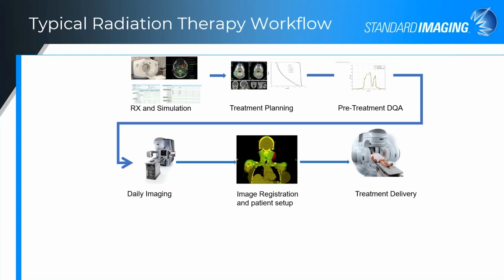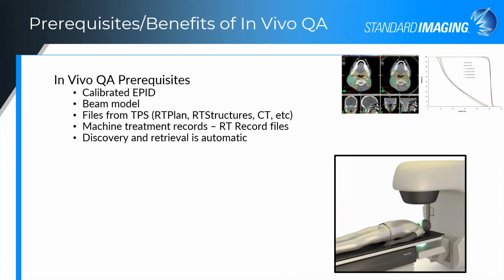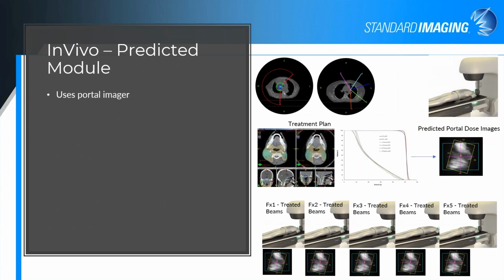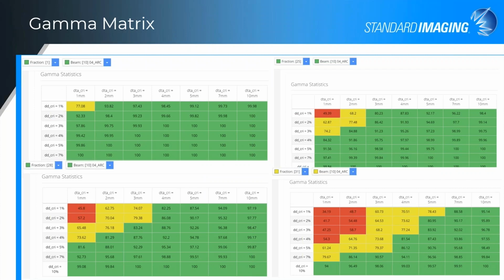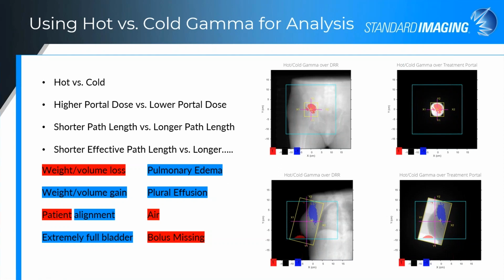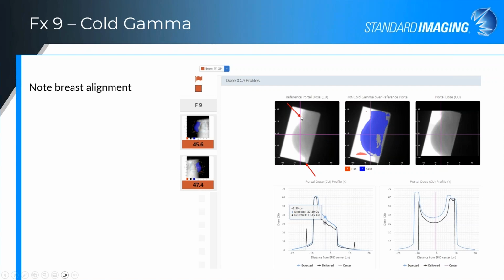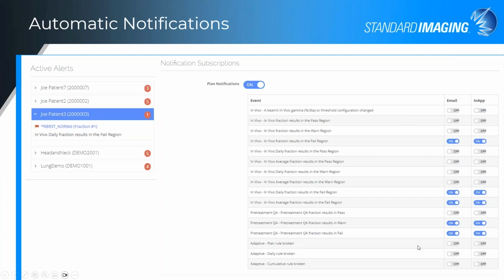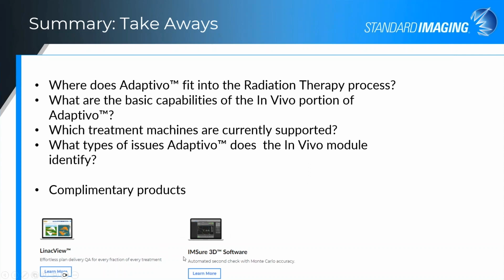Easy Treatment Plan Delivery Evaluation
Adaptivo Software's In Vivo module plays a crucial role in ensuring the accuracy and consistency of radiation therapy treatments. By providing daily beam-by-beam verification during treatment, the module serves as an additional safety monitor, allowing for the timely detection of setup discrepancies and anatomical changes that may occur during treatment.